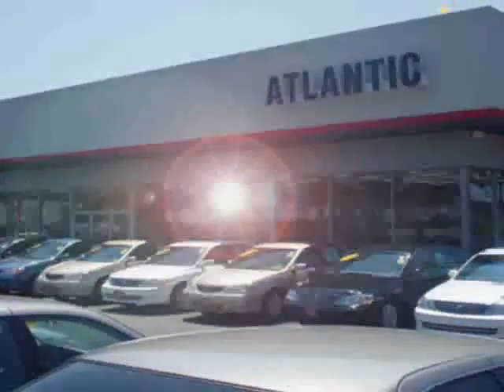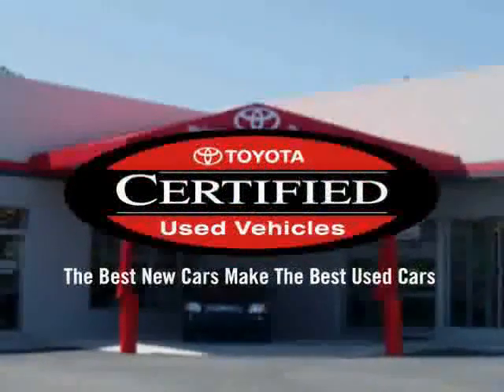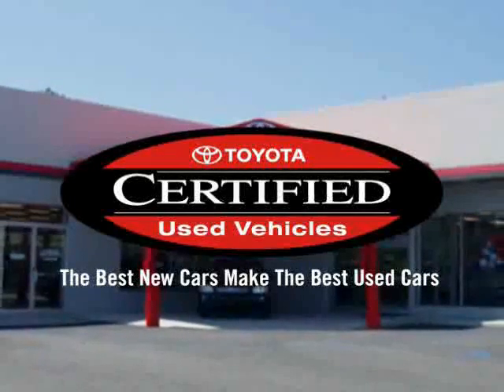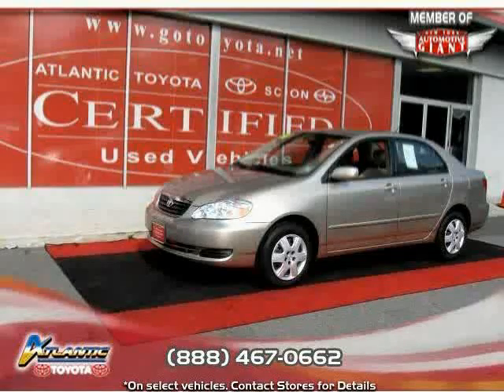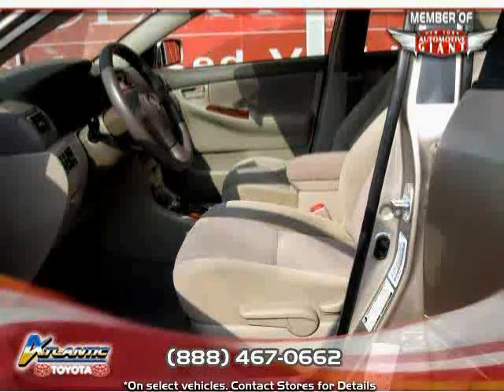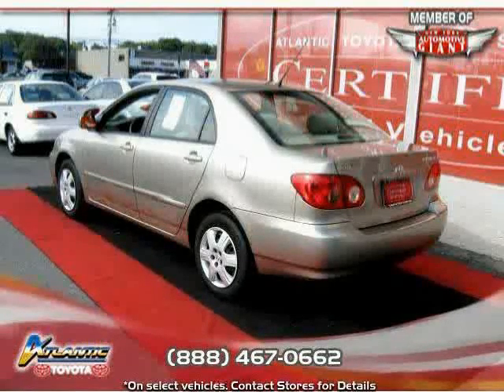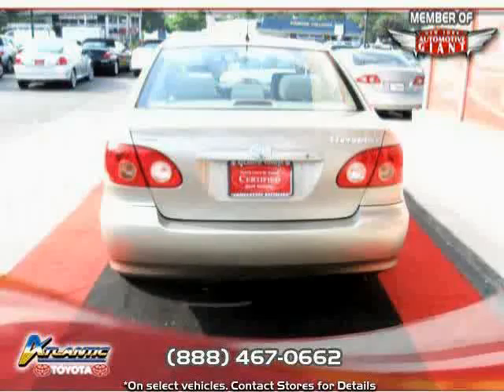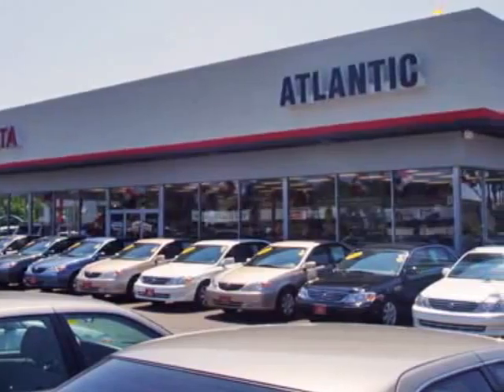2008 Toyota Corolla used in NY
This 2008 Toyota Corolla NY is offered by Atlantic Toyota NY can be compared to any 2008 Toyota Corolla in NY